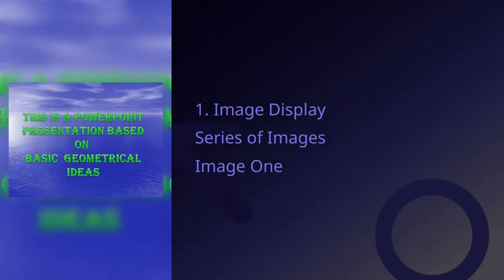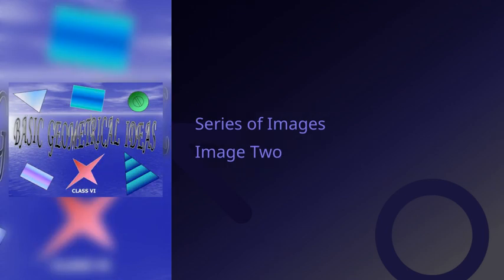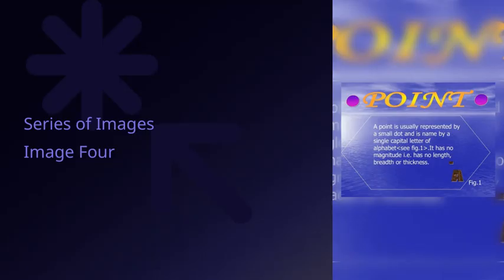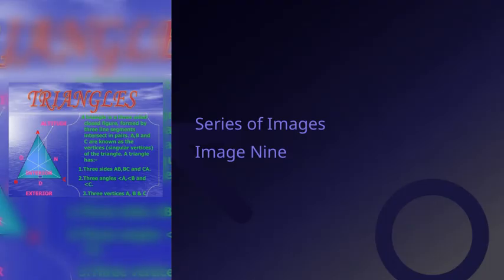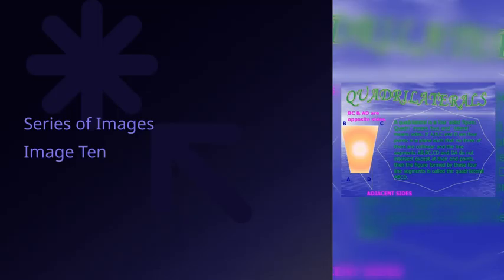Class 6 MATHS | Practical Geometry | Complete Tutorial | ELCAAS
"In this video, we explain Practical Geometry for Class 6 MATHS in a clear and easy-to-understand manner.